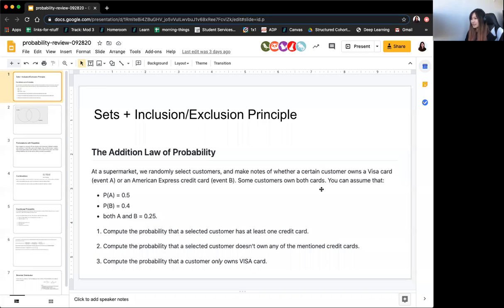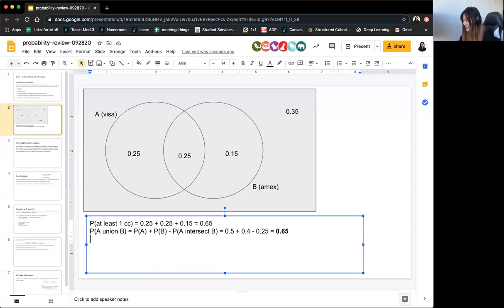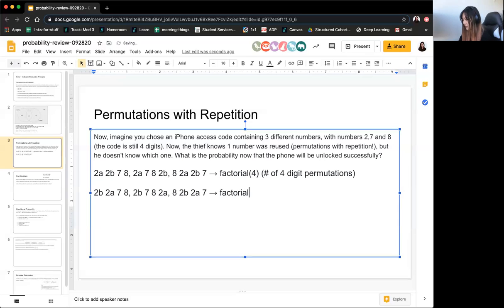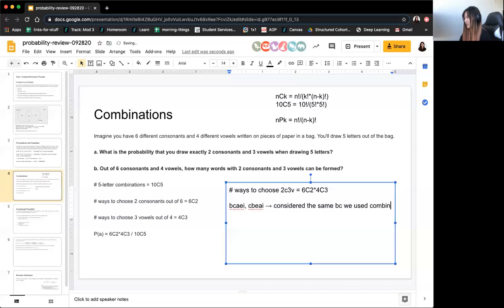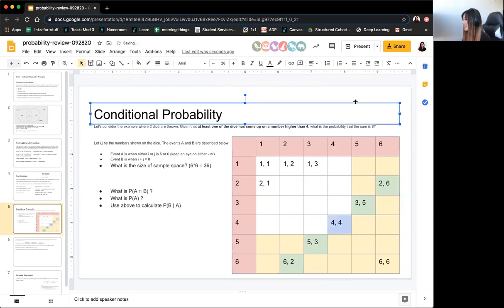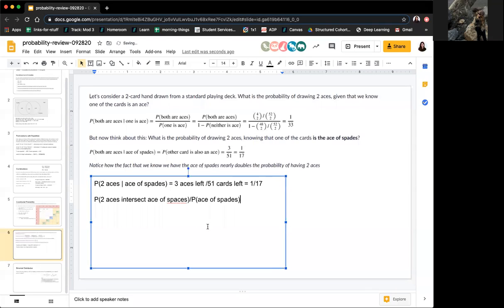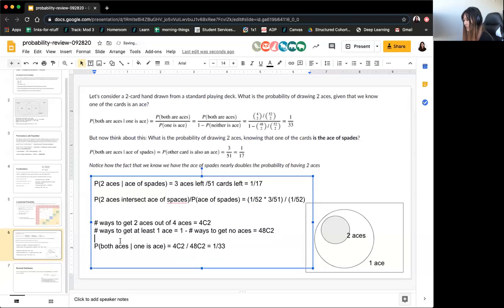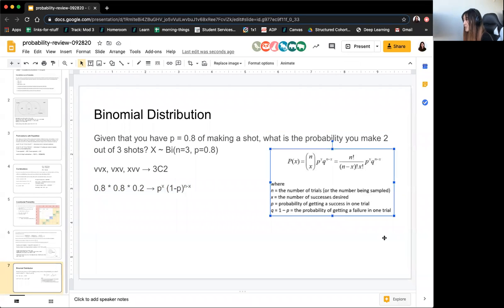Topic 11 Review: Solving Probability Questions